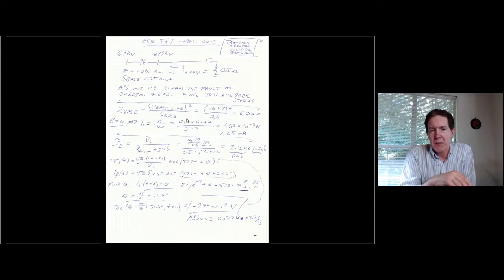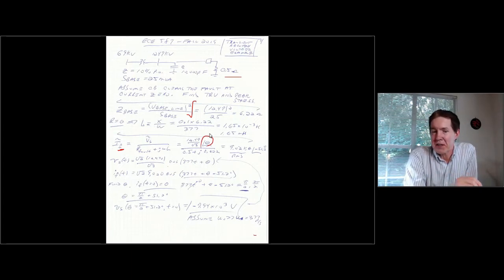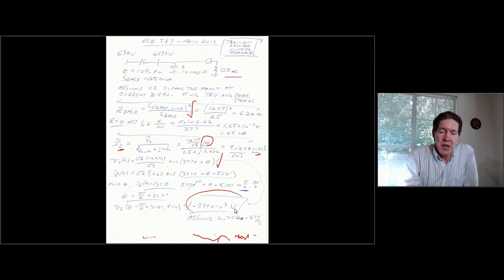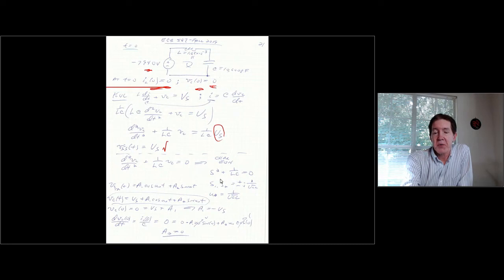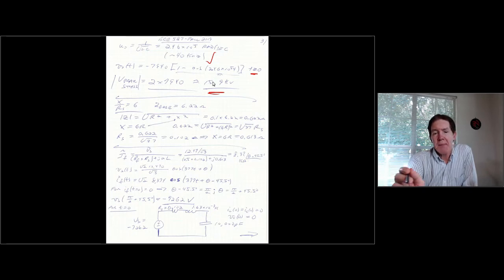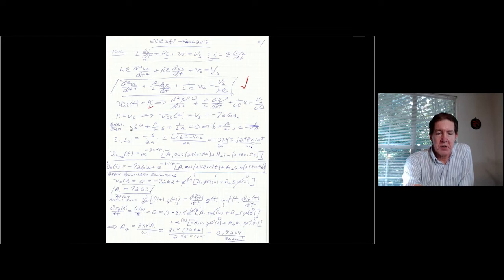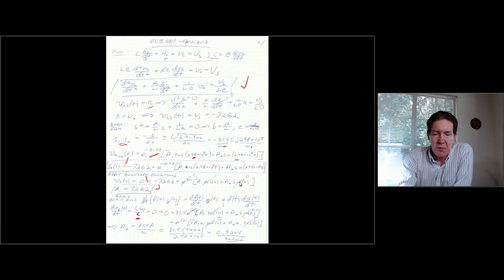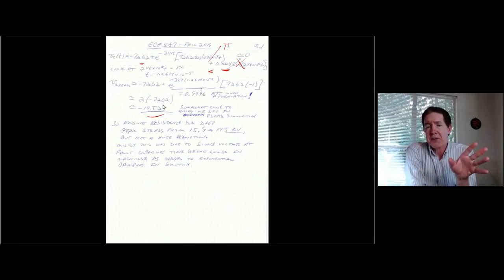Lecture 4b: Transient Recovery Voltage Worked Example - Power System Transients Fall 2020 - Lubkeman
Worked example showing solution of ordinary differential equation corresponding to transient recovery voltage (TRV).  Recorded Fall 2020.

For worked example see "Lecture 4b - Worked Example - Transient Recovery Voltage" pdf posted on Github